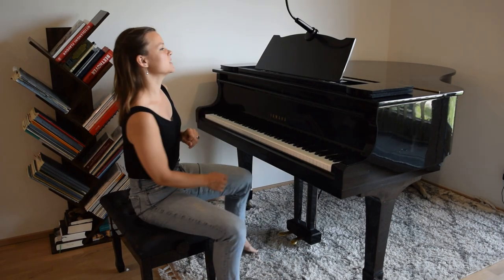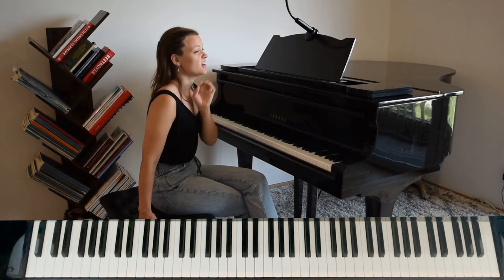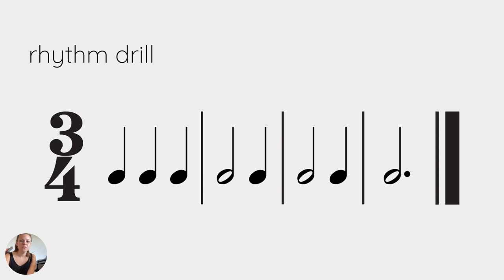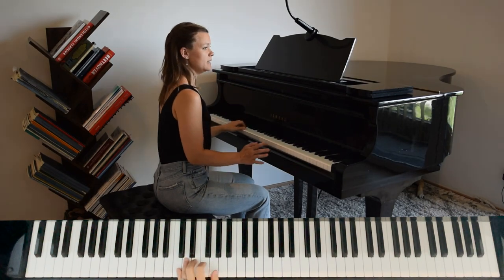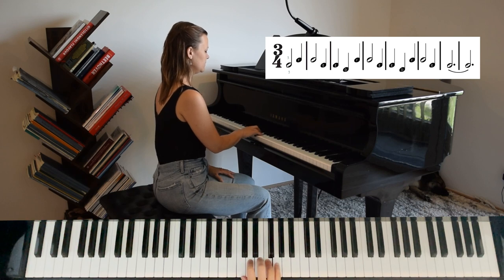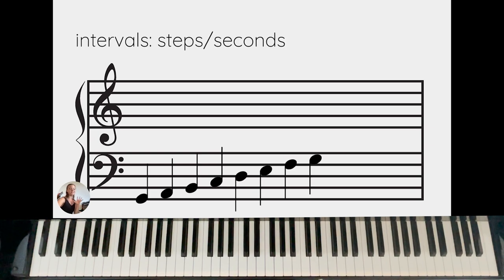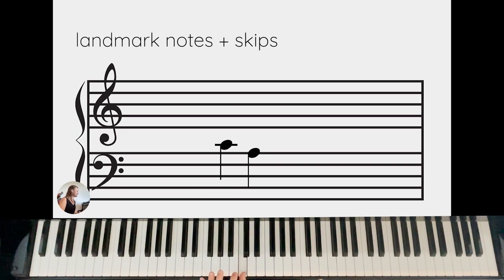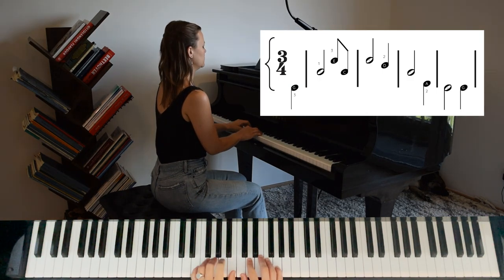Mastering the Basics of Piano - 14 Day Challenge - Day 2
*Watch with headphones for better audio quality

0:00 - Introduction
0:30 - C Major “Improvisation” - new variation
1:28 - C Major “Improvisation” - demonstration
2:44 - Reviewing keys on the piano
4:09 - Rhythm drills
6:56 - Introducing Barcarolle
9:13 - Barcarolle, LH demonstration
10:17 - Barcarolle, RH demonstration
11:57 - Reading review - landmark notes
12:50 - Reading quiz
14:35 - New Interval - Skips/Thirds
15:21 - Landmark Notes + Skips
16:52 - Finding skips in your music
17:45 - Amazing Grace